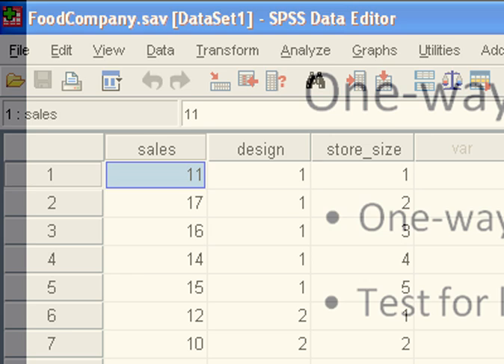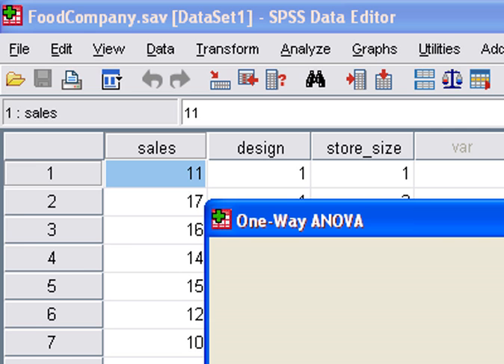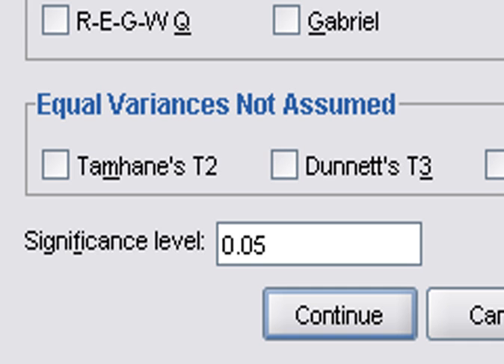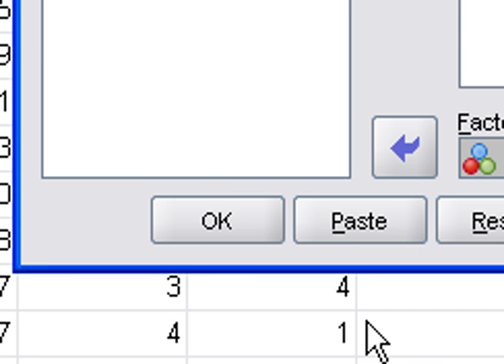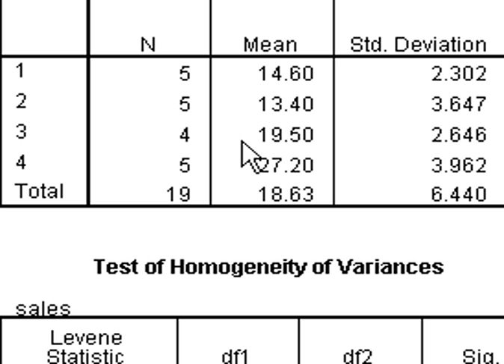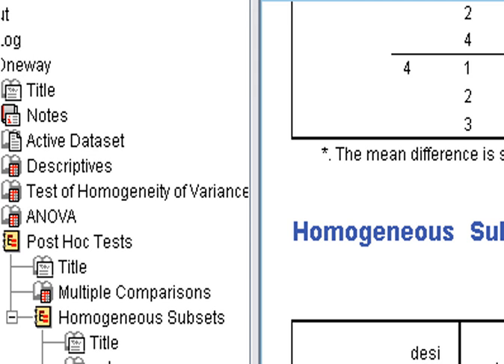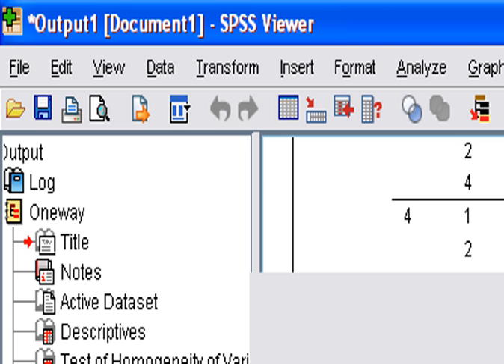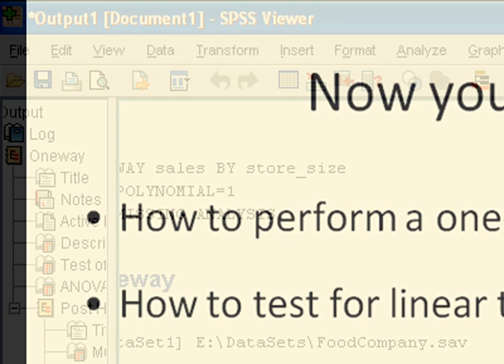one way anova